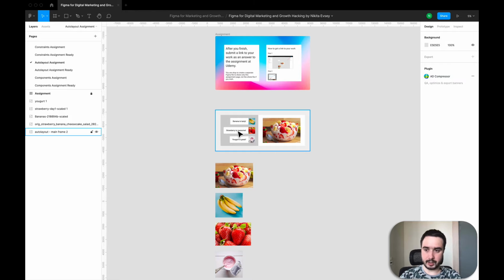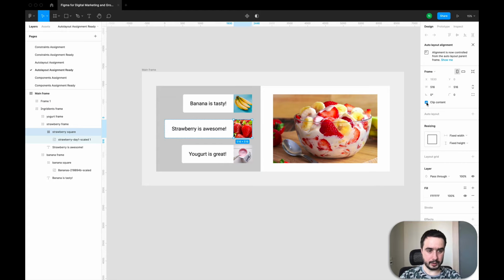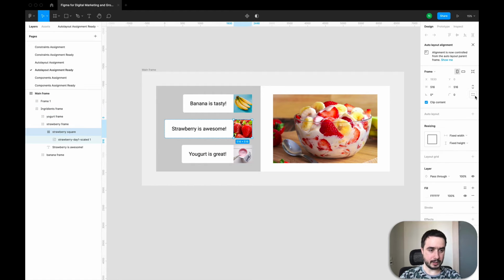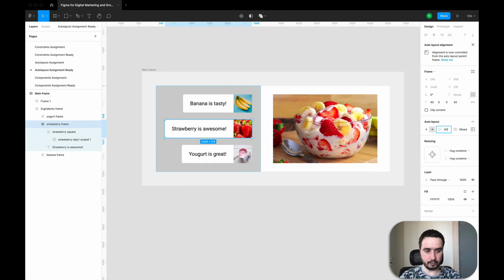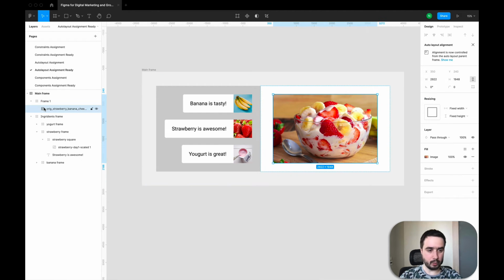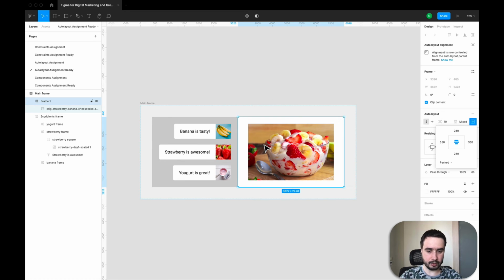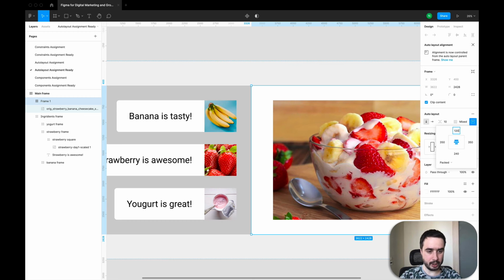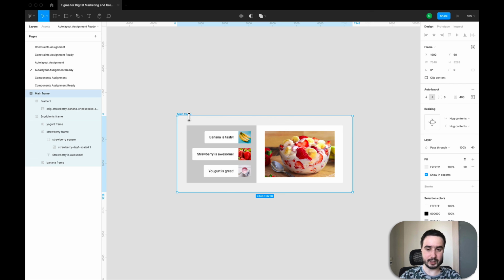5.3.2 - Figma Autolayout - Assignment solution